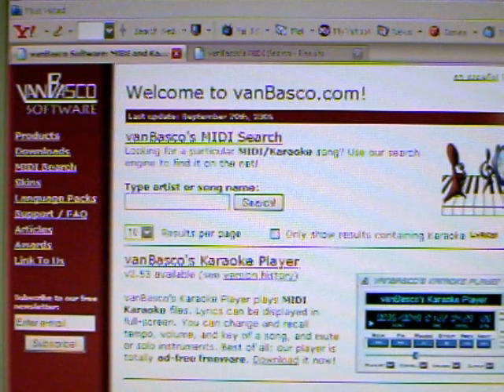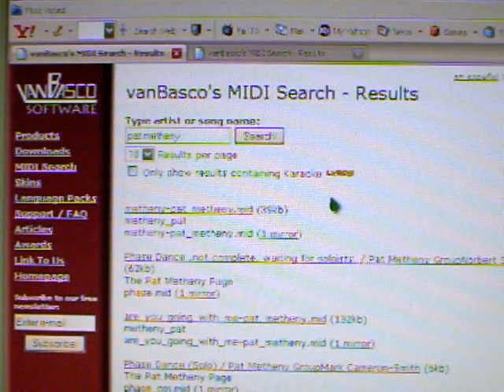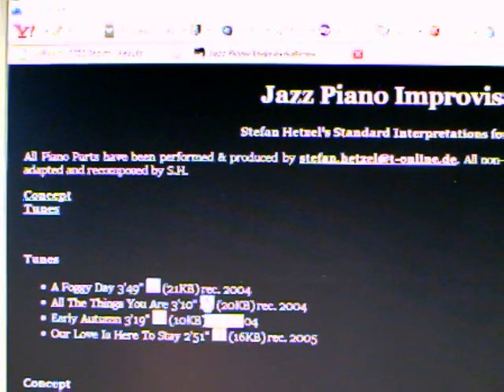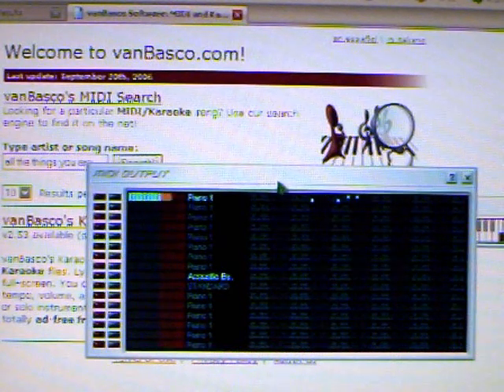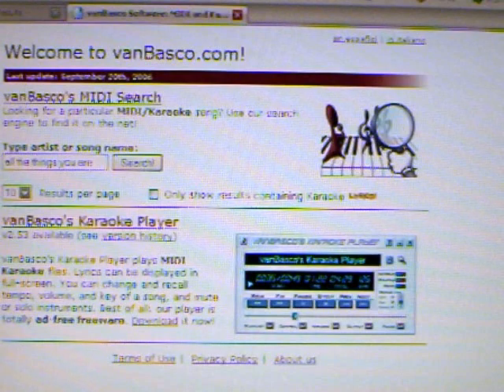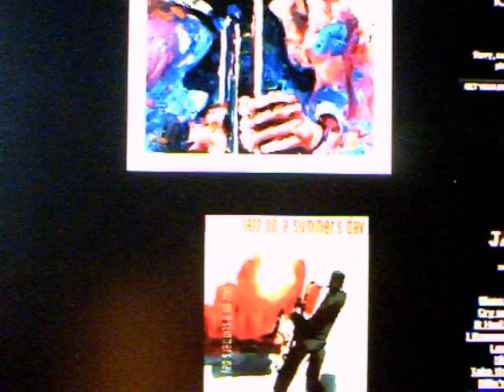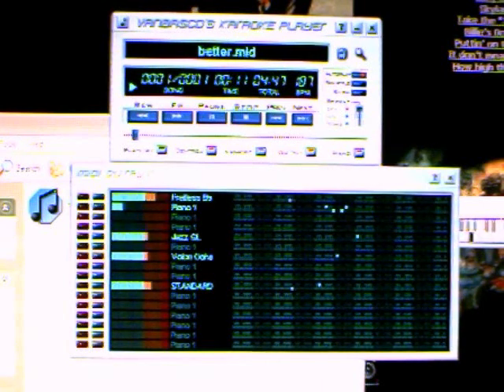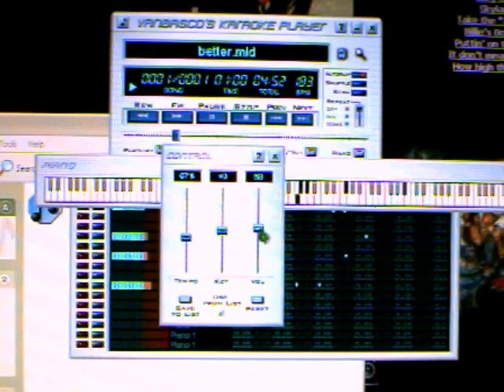Searching for Backing Tracks and MIDIs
How to use VanBasco.com search engine and Driver to find, use and play along with MIDI backing tracks.
Backing Track/Karaoke driver for windows 95/98/ME/NT 4/2000/XP